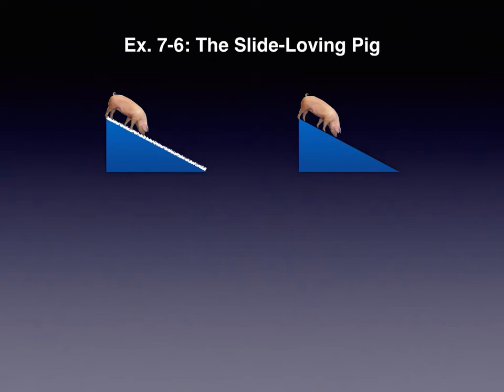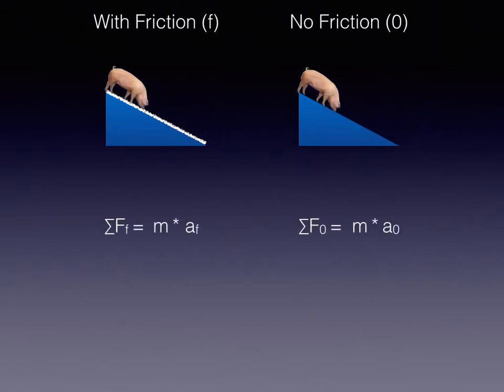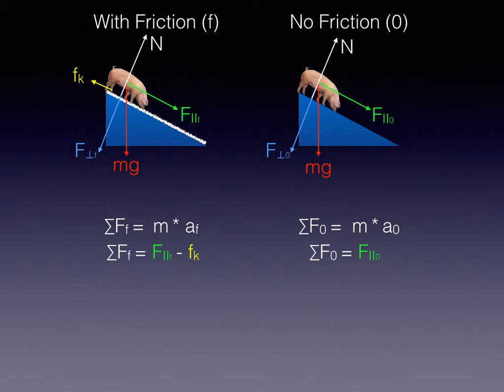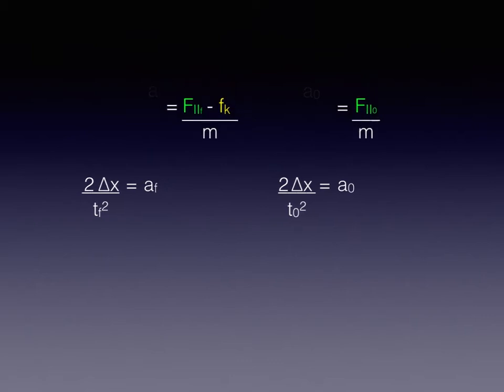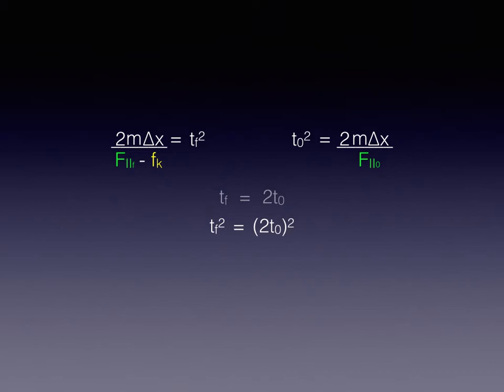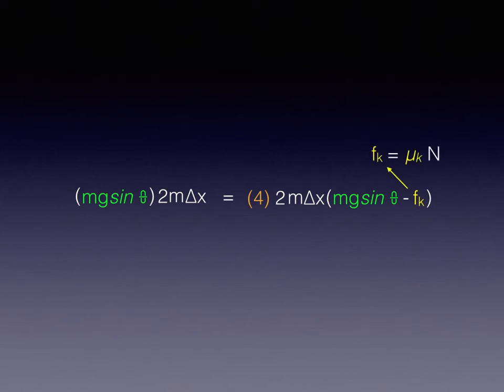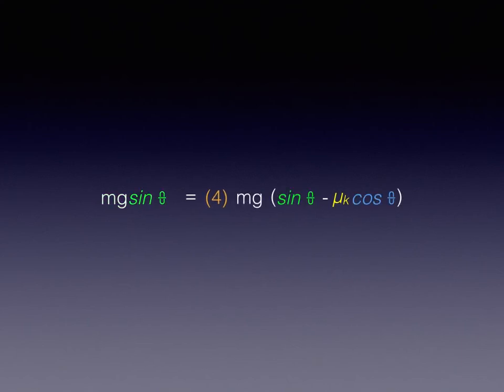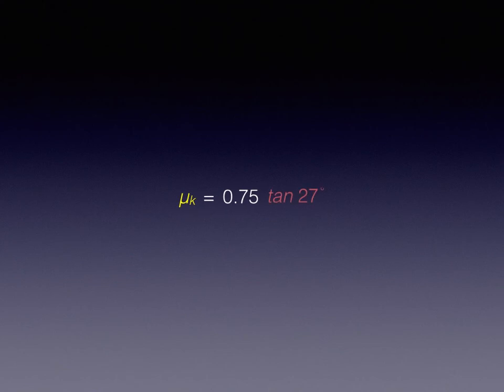Ex 7-6 Slide Loving Pig